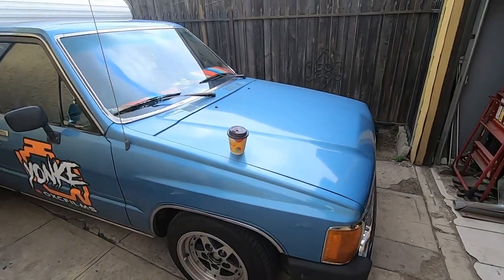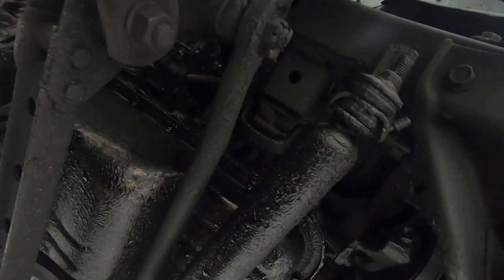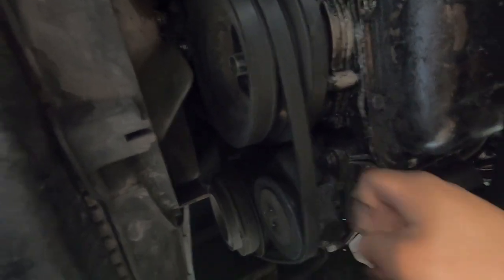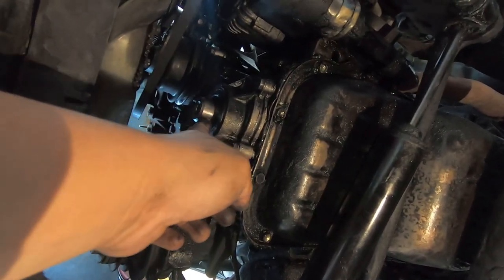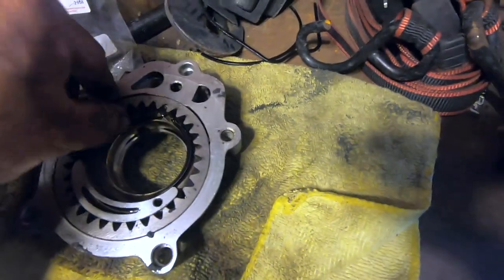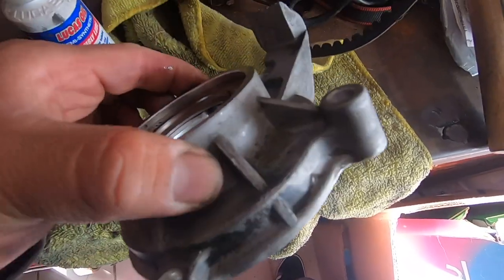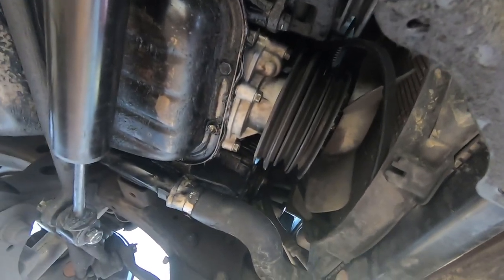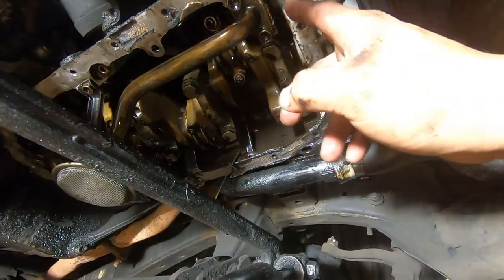Toyota Pickup 22RE Oil Pump Seal & Oil Pan Gasket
This oil leak has been going on for a while now so we decided to fix it now that we were going to do the oil change.

Yonke_Oxcfilms